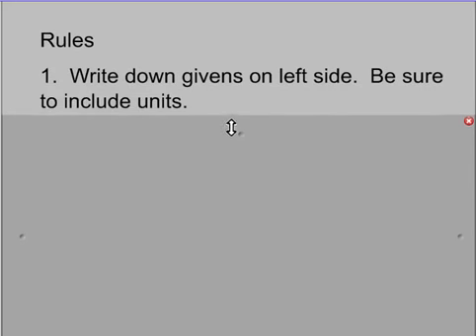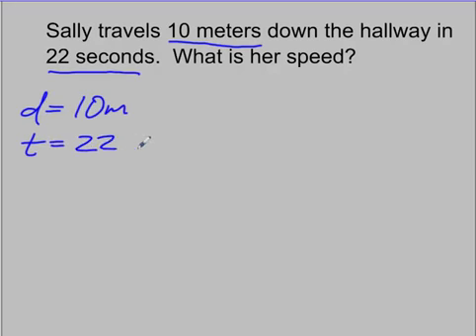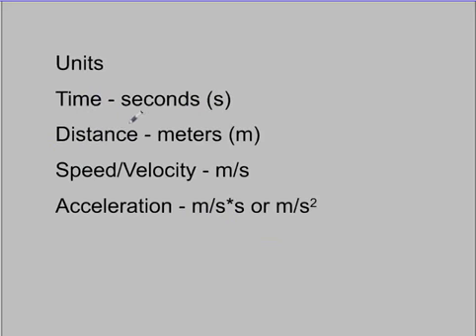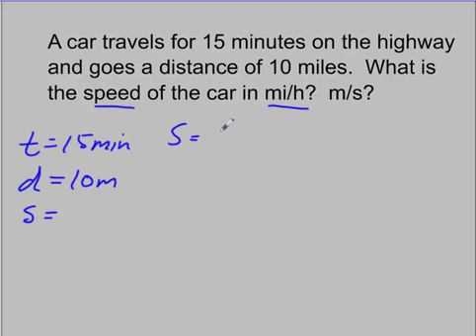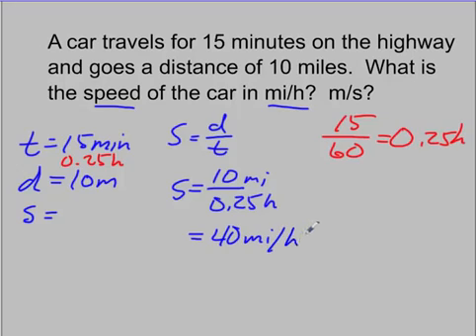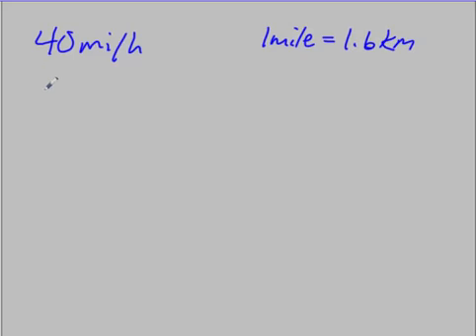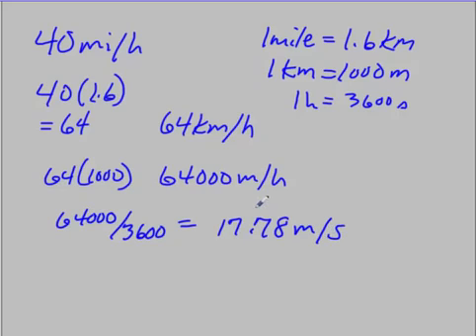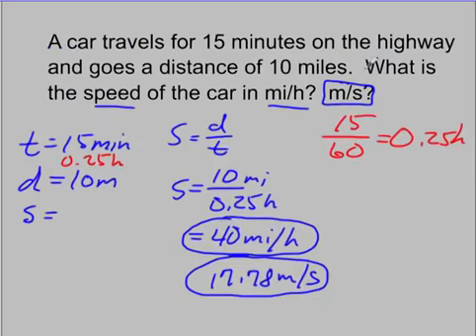How to Solve a Physics Problem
Steps on how to solve a physics problem.